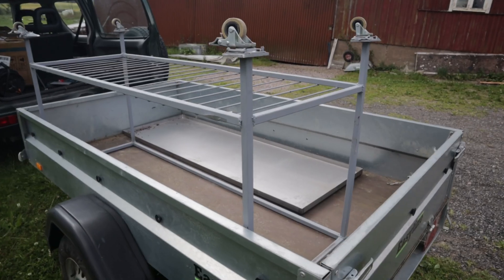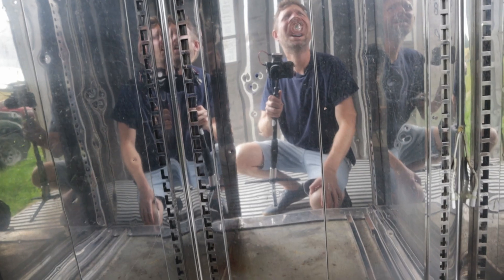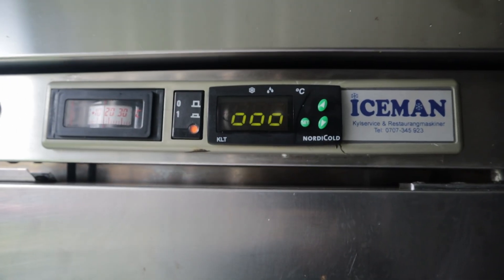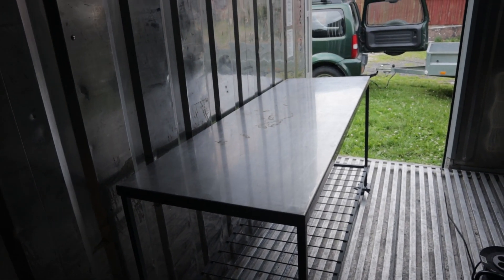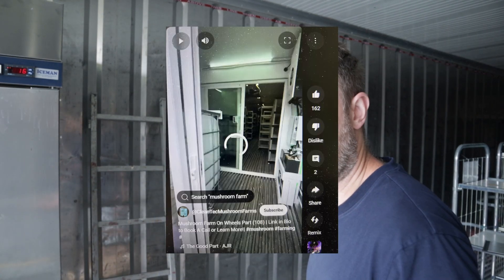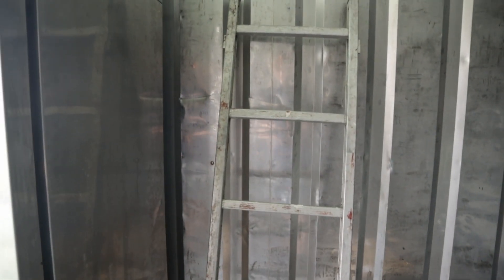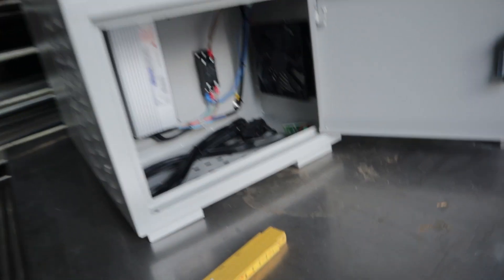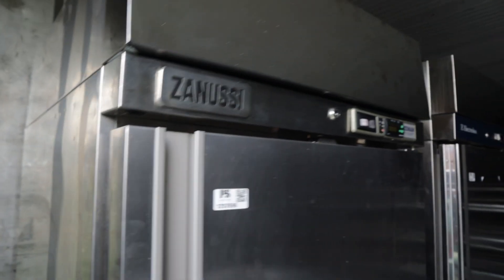Shipping container Mushroom Farm Update — Fridge Test, Humidity unboxing & Power Plans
Another big step in building The Grow Zone’s shipping container mushroom farm! In this video:

🚪 A walkthrough of the 2 new fridges and first test run — will they work? (Spoiler: it’s a good result)

🛠️ Installing a stainless steel table to size up where I’ll build the internal partition

📦 Unboxing a powerful humidifier capable of handling up to 120m² of grow space

⚡ A new idea for running 3-phase power into the container through the floor — might be the cleanest solution yet

Follow along as I get this farm closer to operational!

Need reliable LED grow lights?
👉 I use these in my grows

Chapters:
00:00 - Start
00:05 - Welcome back to the container mushroom farm build
00:17 - Plan for the video coming up
00:51 - Fridges for the mushroom farm
01:34 - Inside the industrial fridges
02:39 - Turning on the fridges for first time
04:15 - Stainless steel table tops
06:02 - Measuring for the partition wall in container
07:40 - Power into the shipping container
09:07 - Unboxing and overview of the humidifier
11:45 - Are the fridges cold?